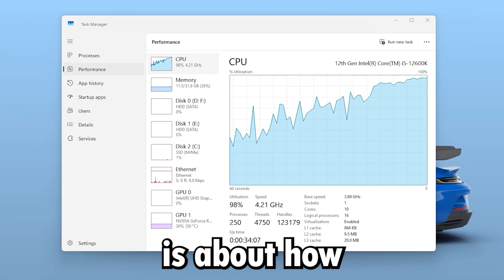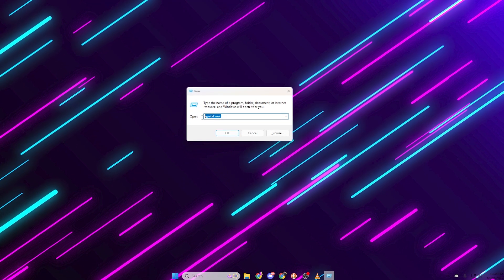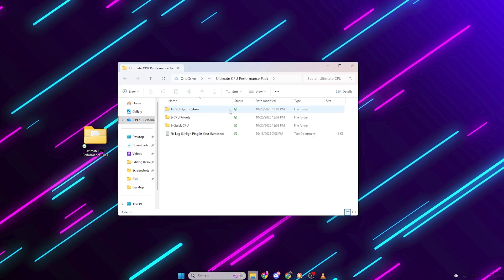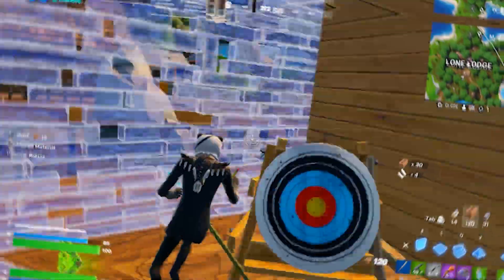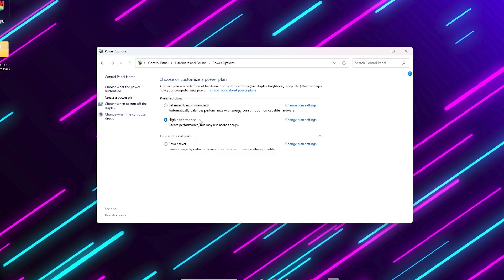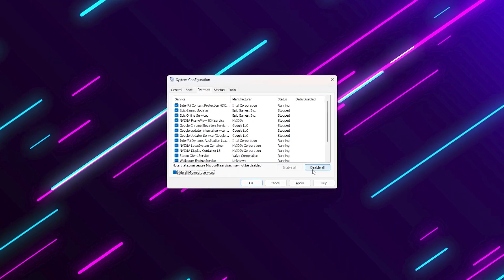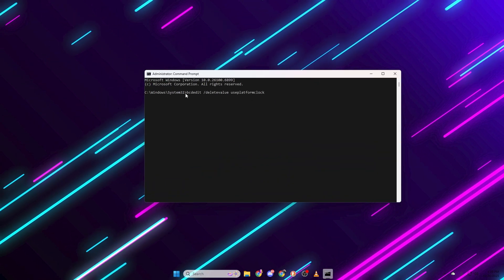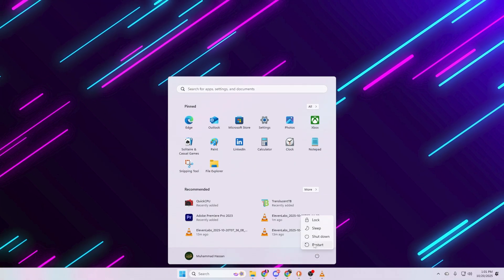Your CPU is LIMITING Your FPS – Fix HIGH CPU Usage & Bottleneck NOW!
Is your CPU running at 100% while gaming and causing lag or stutters? 😩 In this guide, I’ll show you how to fix high CPU usage, reduce bottlenecks, and boost FPS with simple Windows 10 & 11 optimizations that actually work in 2025! 🚀

We’ll go through step-by-step tweaks to optimize your CPU, unlock GPU power, and improve gaming performance for smoother gameplay and faster response times. Perfect for Fortnite, Valorant, CS2, GTA 5, Battlefield 6, and other demanding games. 🎮

►Title: Fix HIGH CPU Usage While Gaming – Boost FPS & Eliminate CPU Bottleneck